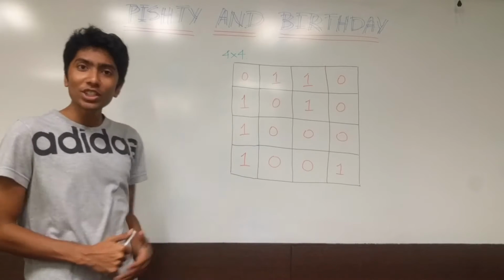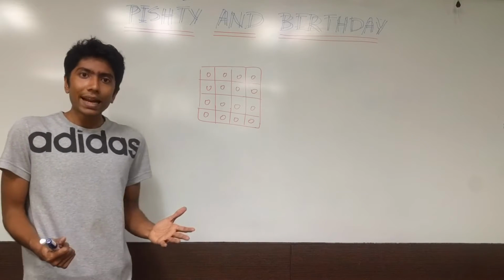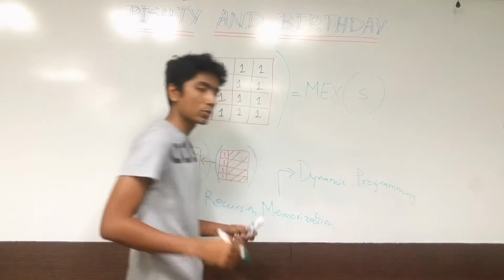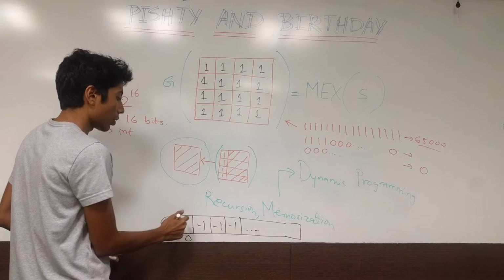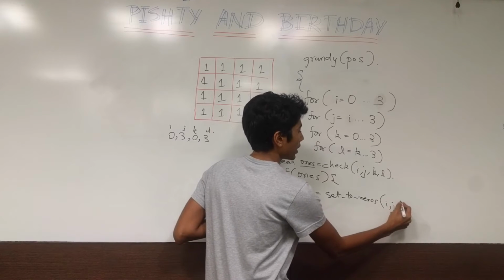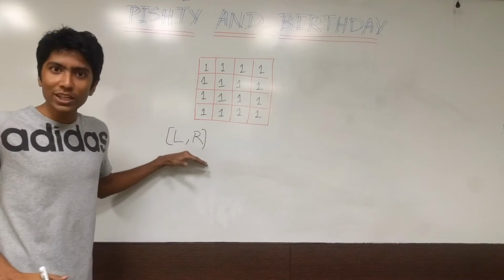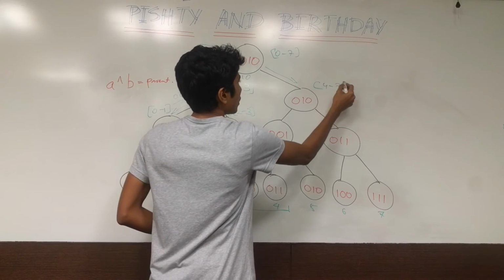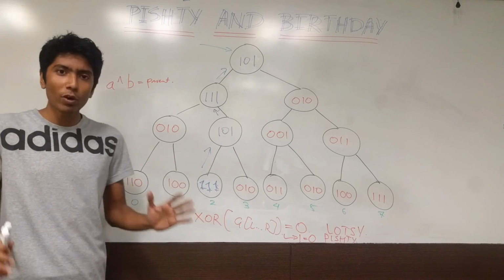Codechef Editorial - Pishty and Birthday - MAR17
This is a video editorial on the CodeChef long challenge problem, Pishty and Birthday. We use the Sprague Grundy Theorem to find which player is winning with a given range of cakes.
The solution is optimised using a segment tree having XOR values of ranges.

Solution Start: 3:30